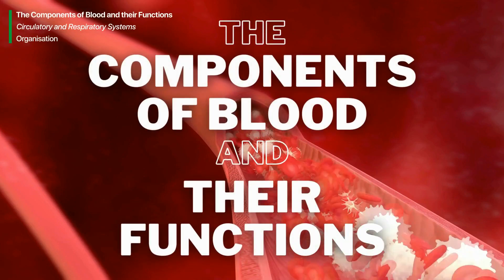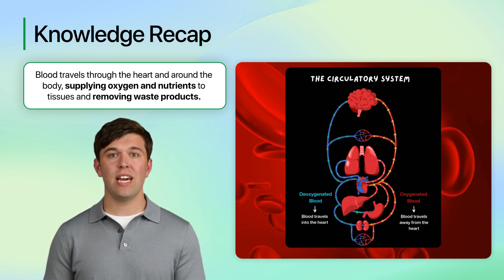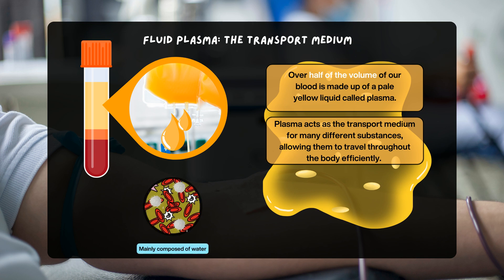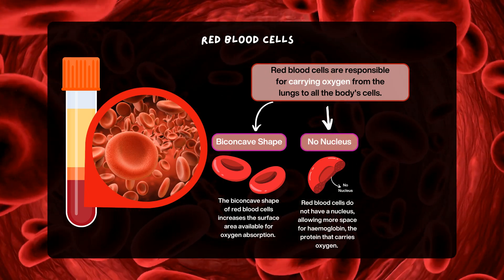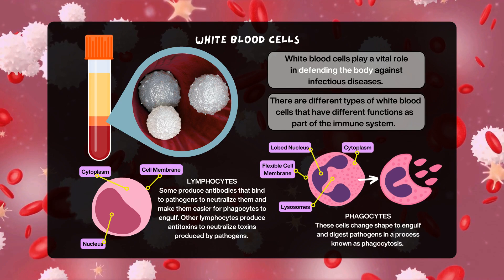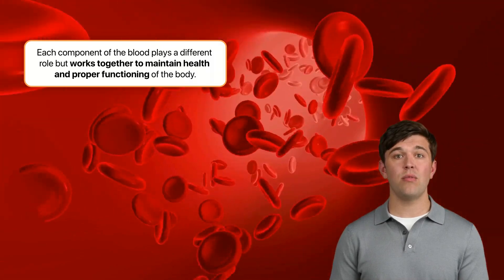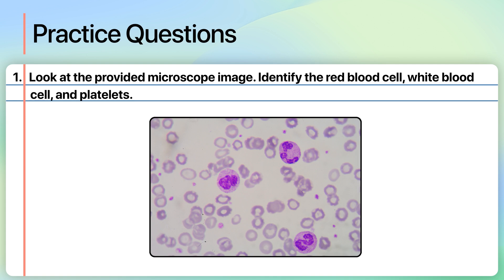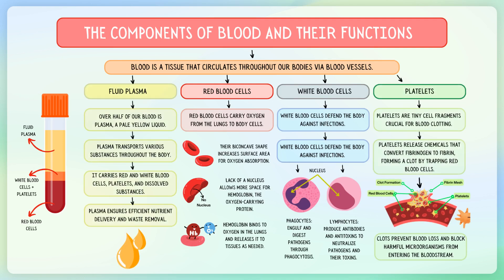The Components of Blood and their Functions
Welcome to our lesson on 'The Components of Blood and their Functions'! In this video, we will dive deep into the various elements of blood and explore how each contributes to the overall circulatory system. You will gain knowledge on the distinct components of blood and how each is uniquely adapted to perform specific functions within the body.

📚 In this lesson, you will learn how to:

- Identify the four main components of blood: plasma, red blood cells, white blood cells, and platelets.
- Understand how to recognise different types of blood cells by examining microscope images and understanding their unique features.
- Explain the function of plasma as a transport medium for carrying essential substances like glucose, amino acids, hormones, and more across the body.
- Describe how red blood cells transport oxygen to body tissues by using their biconcave shape and the hemoglobin protein.
- Explore the vital role of white blood cells in the immune system, including phagocytosis and antibody production to fight infections.
- Understand the process of blood clotting initiated by platelets and how fibrin forms a mesh to prevent bleeding and block pathogens.

✨ Key concepts covered:

- Blood component identification: Gain skills to identify blood cells from images by recognising key characteristics.
- Structure and function: Learn how the unique structure of blood cells, such as the biconcave shape of red blood cells, enhances their functional role in the body.
- Immune response: Understand the different roles of various white blood cells in protecting the body from diseases.

🤔 Common Questions Answered:

- What are the main components of blood and their functions?
- How do you identify blood cells using a microscope?
- What role do red blood cells play in the circulatory system?
- How do white blood cells protect the body from infections?
- What is the function of plasma in blood?
- How do platelets contribute to blood clotting?

By the end of this lesson, you will be equipped with essential knowledge regarding the functions and importance of each blood component, enabling you to understand how blood maintains the health and proper functioning of your body.